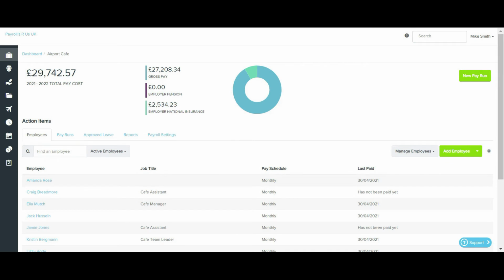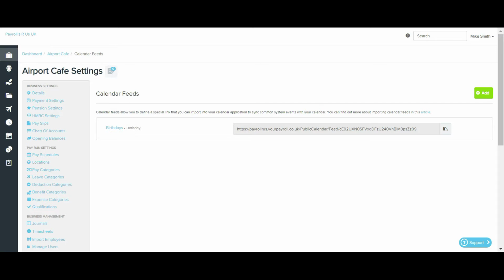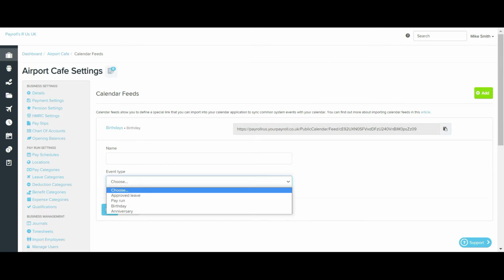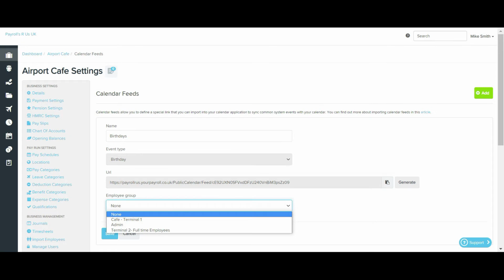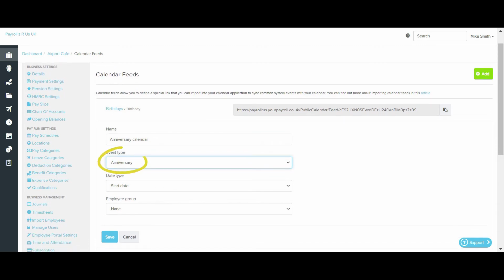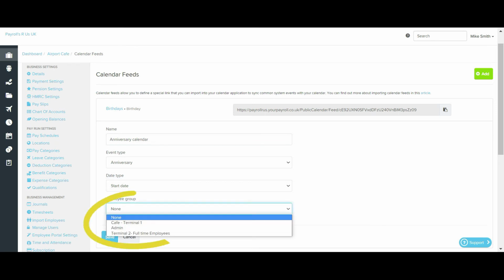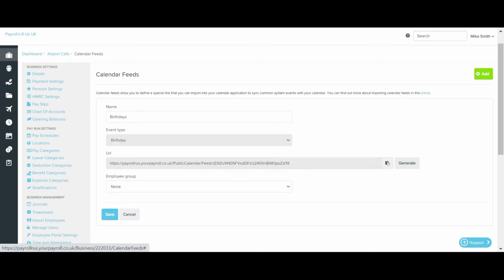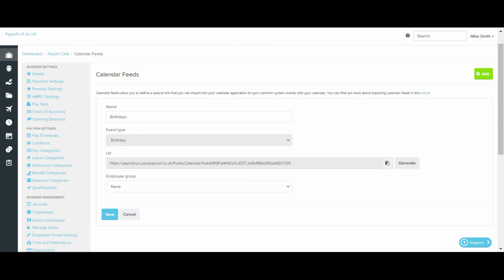Calendar Feed Page Support Video - KeyPay UK